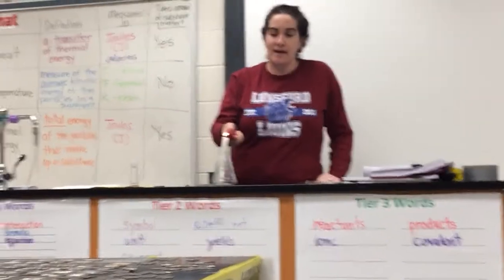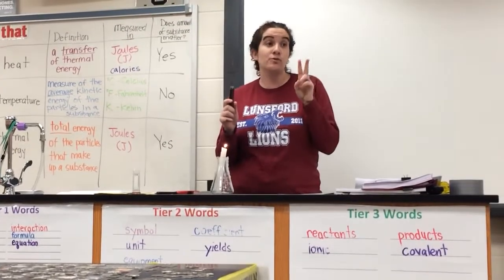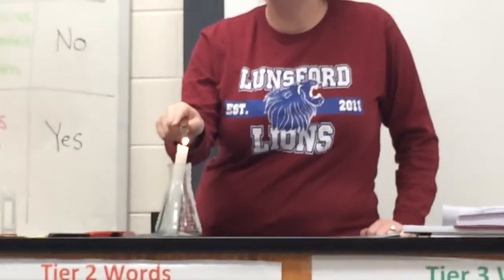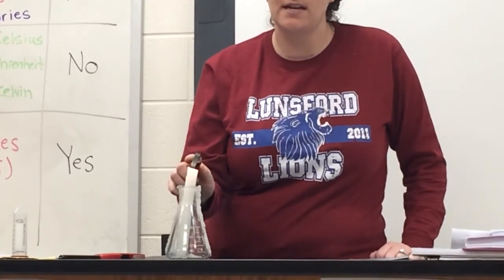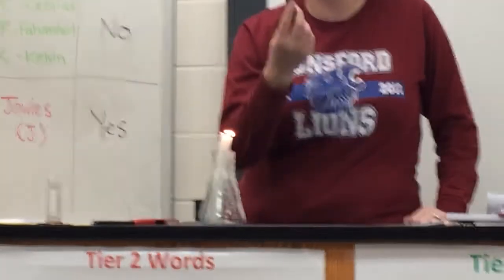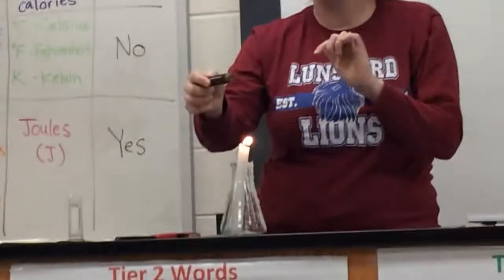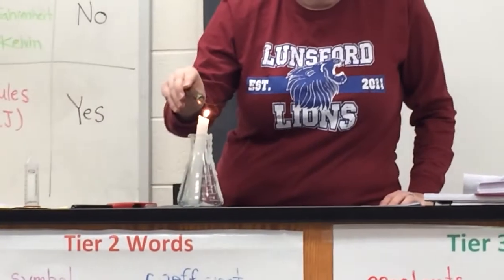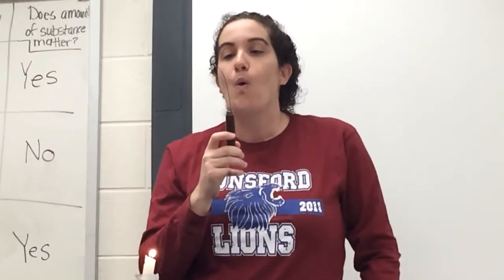Bimetallic Strip Demonstration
How a bimetallic strip reacts to changes in temperature.